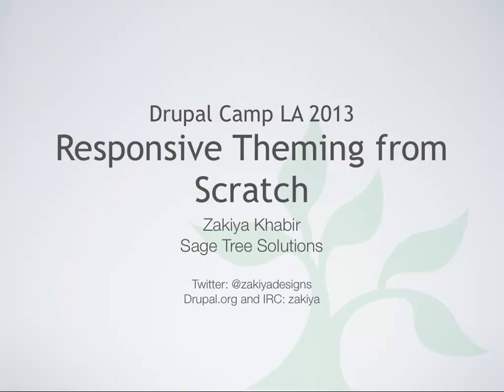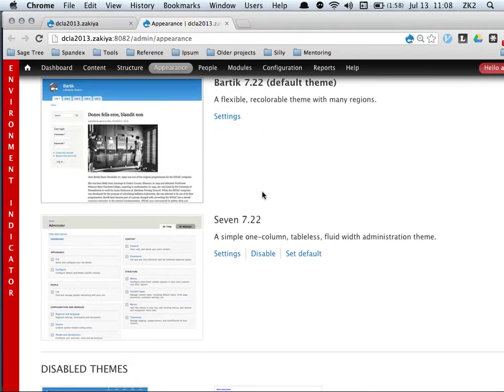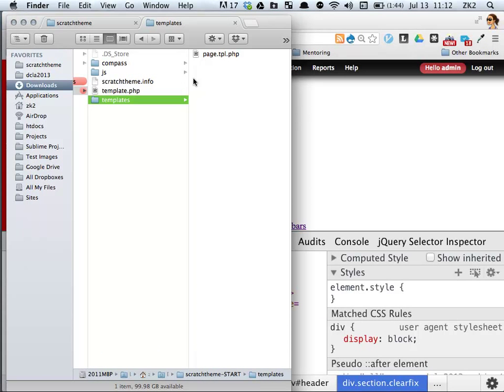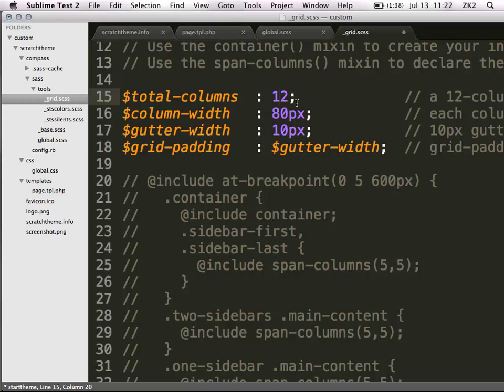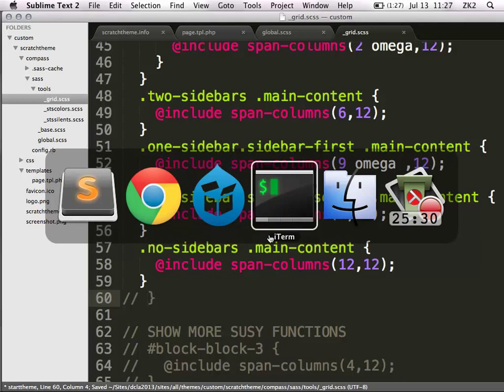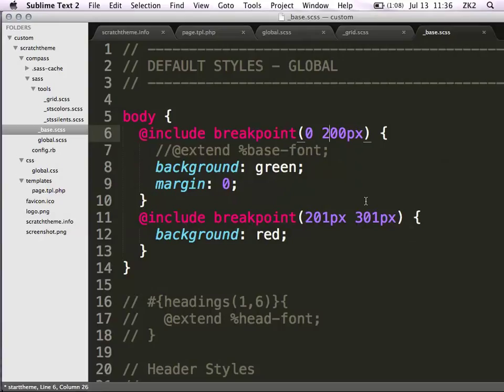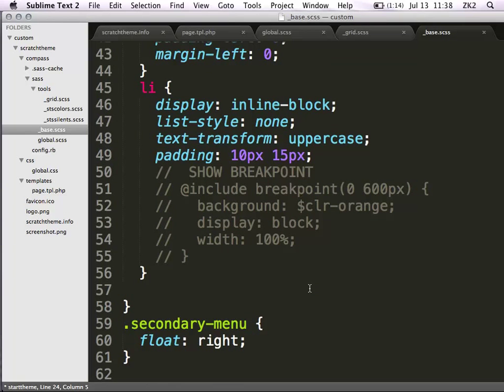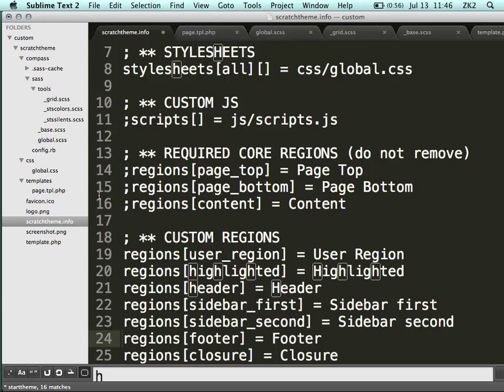Drupal Theming From Scratch (DrupalCamp LA 2013)